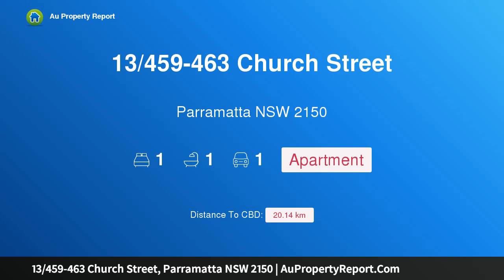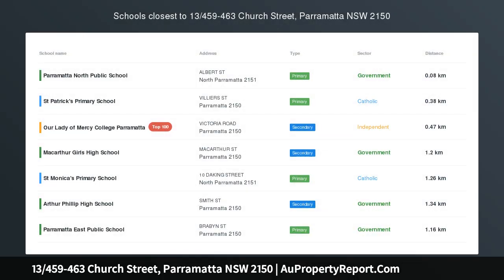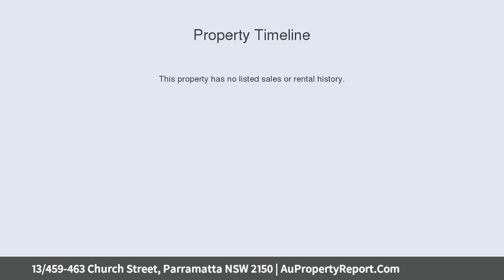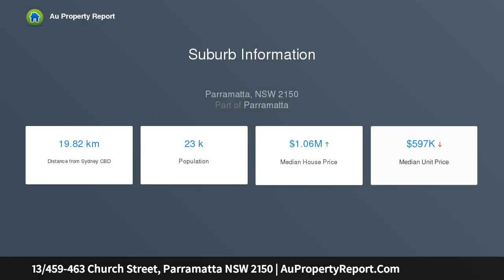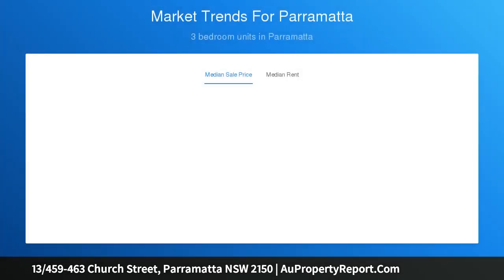13/459-463 Church Street, Parramatta NSW 2150 | AuPropertyReport.Com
13/459-463 Church Street, Parramatta NSW 2150
Property Type: apartment
Bedrooms: 1
Bathrooms: 1
Car Space: 1
85m2 &amp; PANORAMIC VIEWS FROM QUALITY MODERN APARTMENT